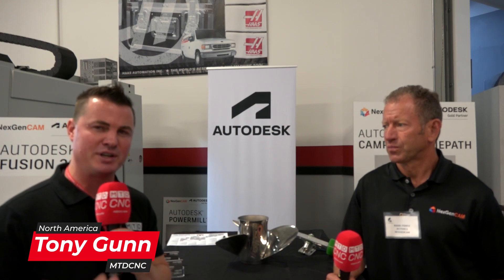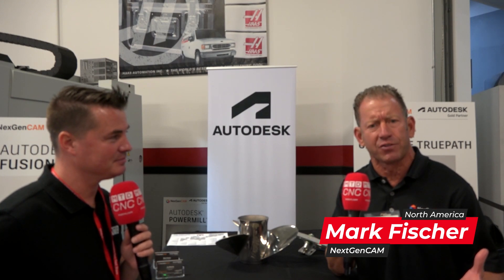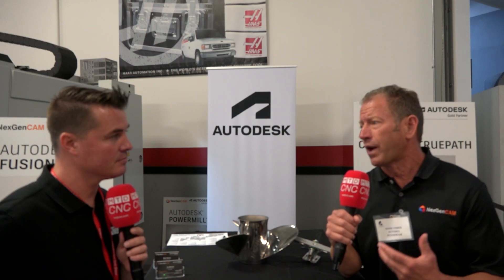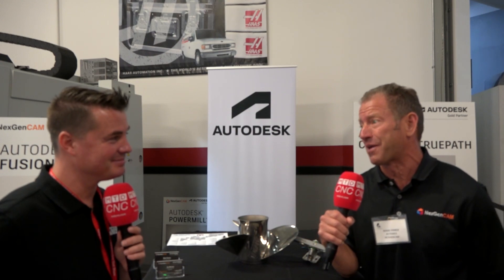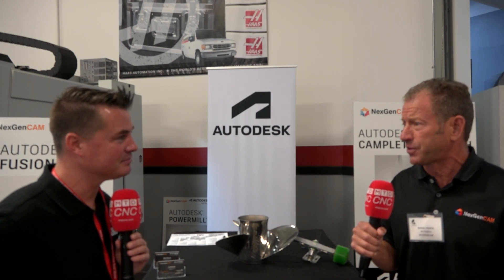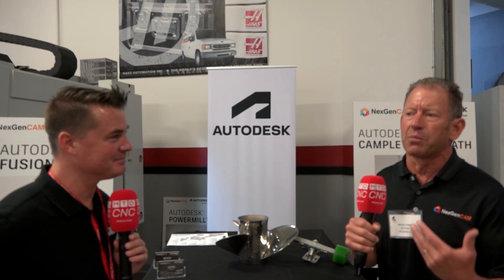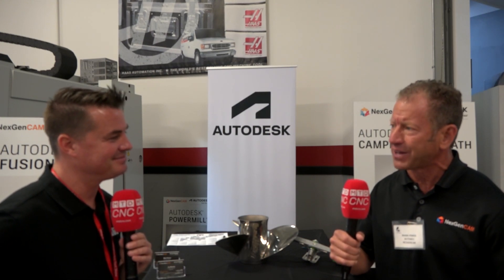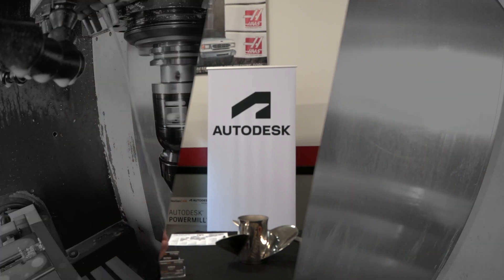So what does Autodesk do? What, even on a Cellphone??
Mark from NexGemCAM, Autodesk Suppliers in North America speaks with Tony about all aspects of Autodesk's products. It doesn't matter whether the machine you're looking to program is a simple two axis machine, a swiss type lathe or a hugely complex, sophisticated machine tool. Mark does a great job of overviewing how simple the differing modules of Autodesk are to implement and most importantly to use and pay for.